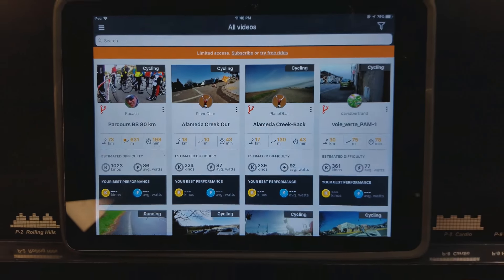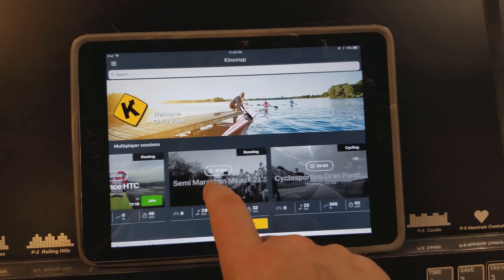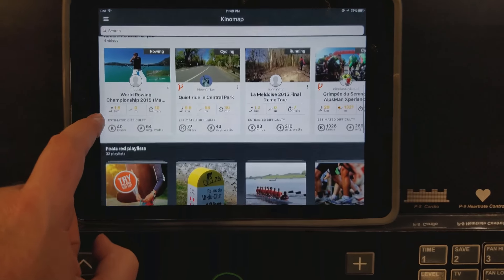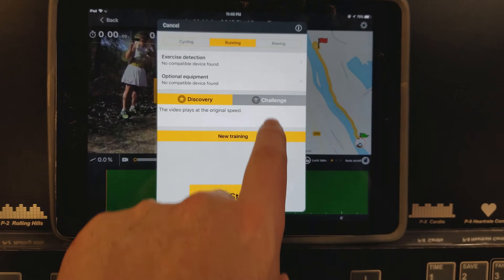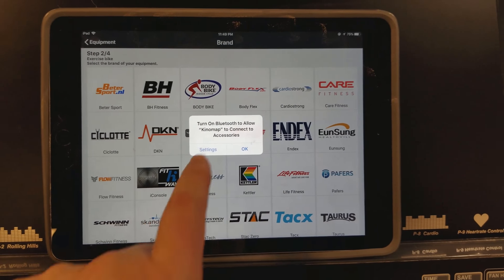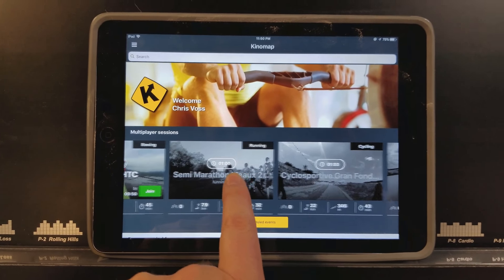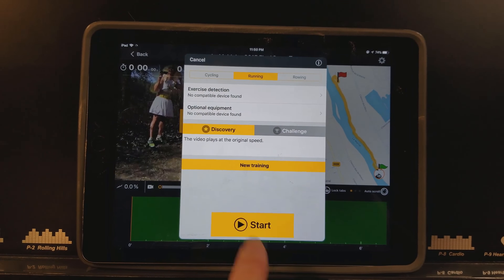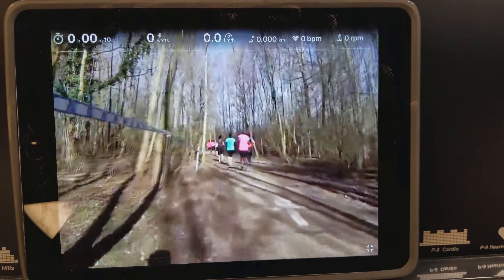Kinomap Exercise Video Experience App Review